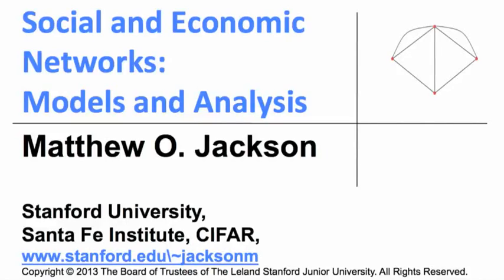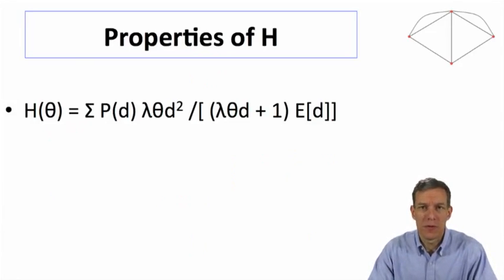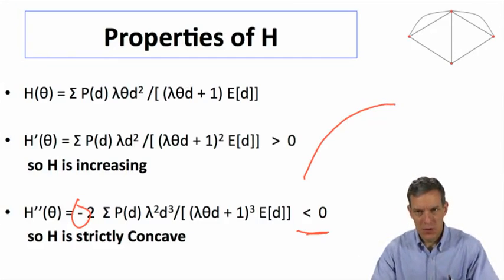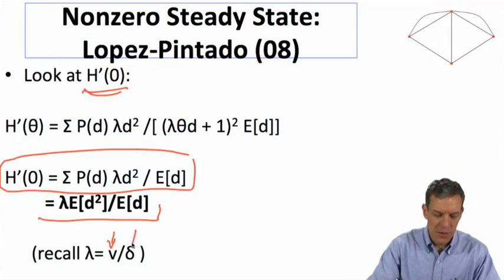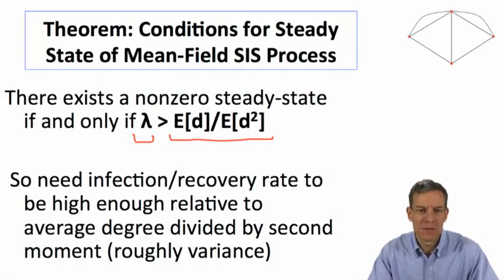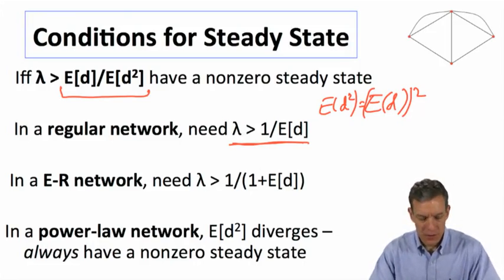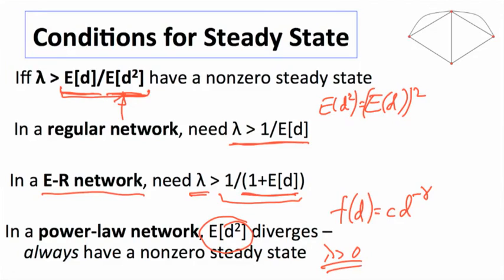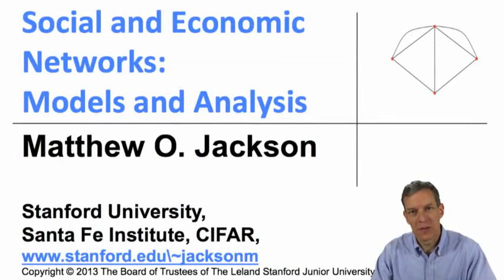Social and Economic Networks 5.6 Week 5: Solving the SIS Model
Solving the SIS model